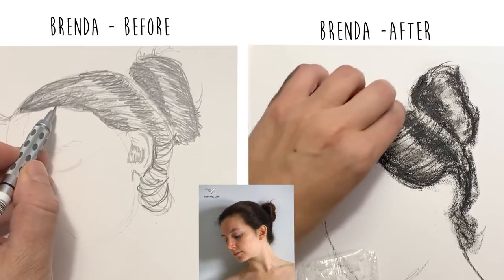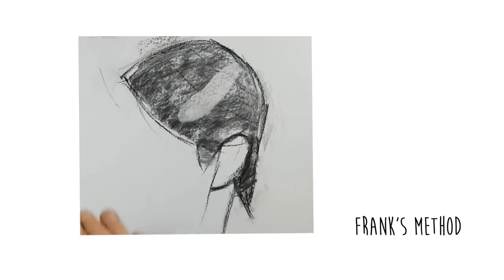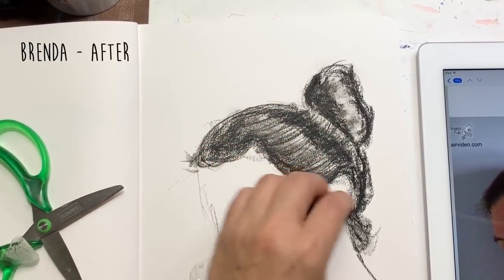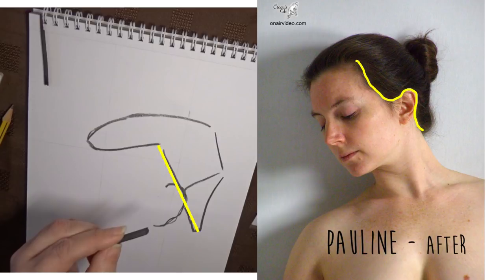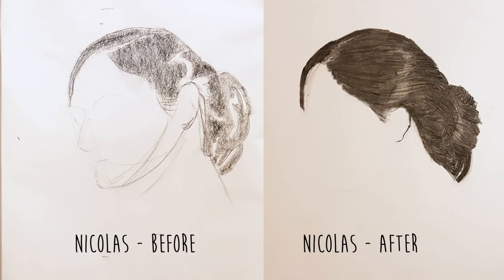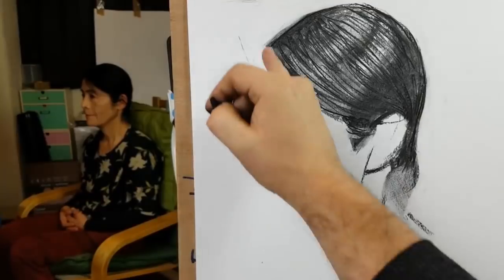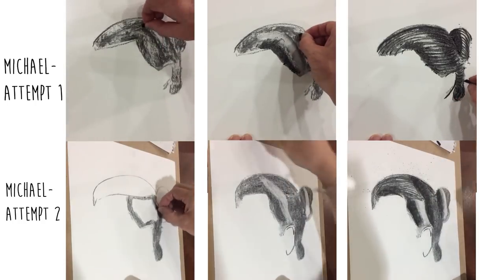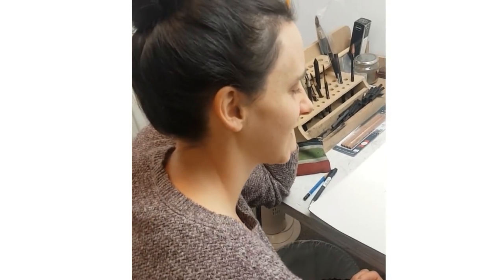6 Beginners TEST OUR TUTORIAL - Huge Improvements Drawing Hair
If you'd like to have a go yourself, grab some charcoal and head to this page for the reference photos we used:

We want our videos to be as real as possible. It can be frustrating to see drawing experts demonstrating with ease in tutorials, because it's much harder to do the techniques without all that muscle memory and experience they have.

We are doing another experiment with beginners doing one of our drawing techniques - this time with subscribers to our newsletter (sign up with the link above if you haven't already, it's awesome).

Drawing hair is really important, but often overlooked. Frank Gambino showed us a really practical and powerful method in that tutorial. This method produces results quite rapidly, so I thought it would be perfect for a before-after experiment like this. Keep in mind though that not all techniques are so quick to learn.

We have more tutorials on hair coming up. This is a sort of introduction - using a pliable material like willow charcoal and drawing fairly straight and dark hair (the easiest type of hair to draw). In future, we'll do more complex scenarios.

The testers have got different levels of experience and all had their own approaches, struggles and triumphs.

... and of course my wonderful wife Lucy!

Thanks as always to the wonderful Croquis Cafe and their life models for the use of their reference photos. Their channel is here:

Music: Morning Mandolin by Chris Haugen, Mysteries by Dan Lebowitz, Osaka Rain by ALBIS, Waterfall by Aakash Gandhi